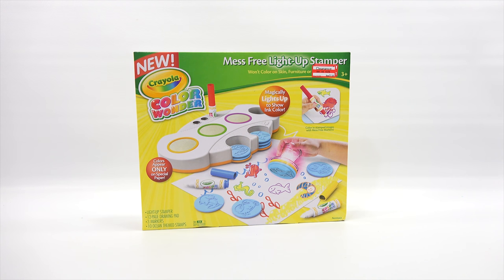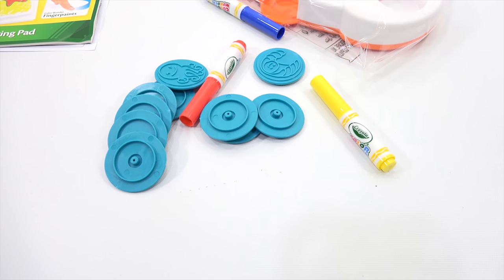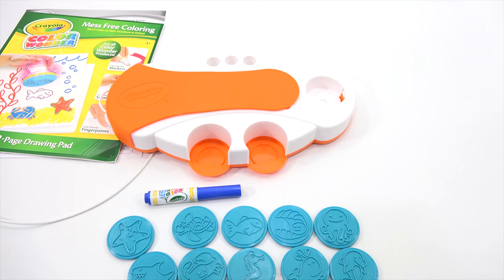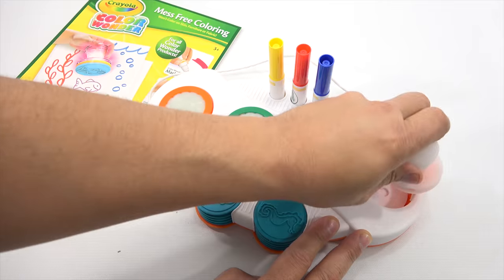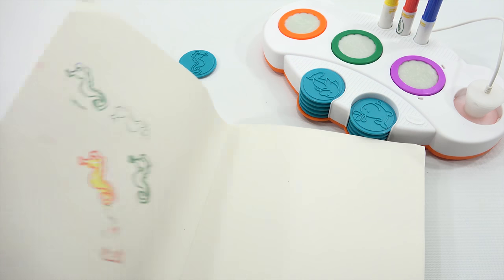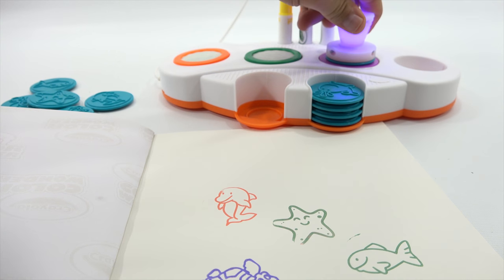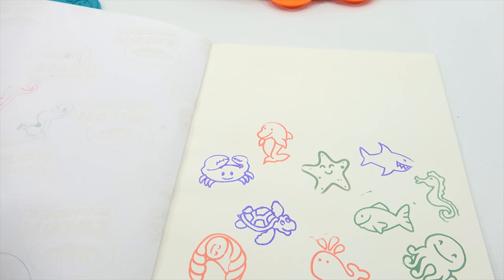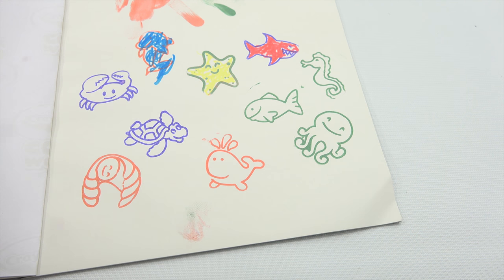Crayola Color Wonder Mess Free Light-Up Stamper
Crayola Color Wonder Mess Free Light-Up Stamper is the next Crayola product I get to check out on video.  I was in Target and found these on clearance and thought it would be fun to check out.  I also picked up the Wacky Tips Marker Maker at the same time.  This worked really good and was easy to set up and play with.

LPS-Dave
Later!

▶ Product Info
Product Name Here
/crayola-color-wonder-light-up-stamper/